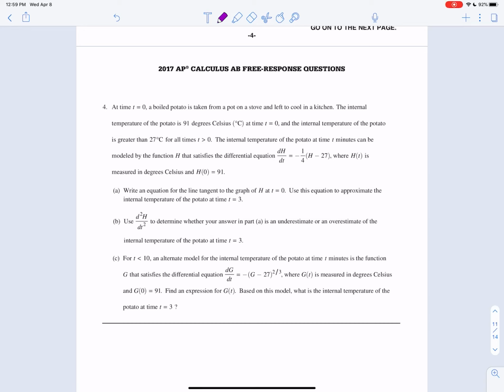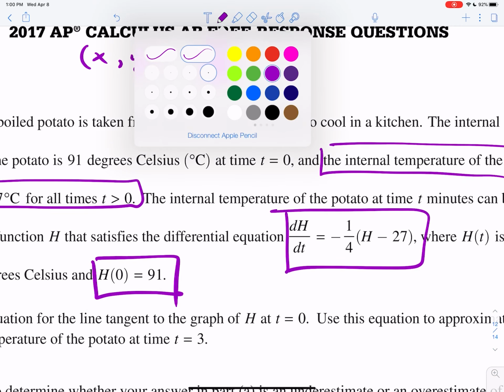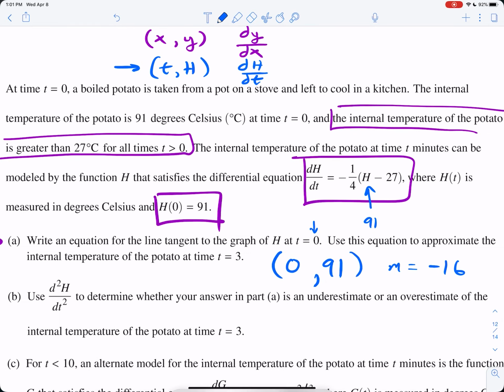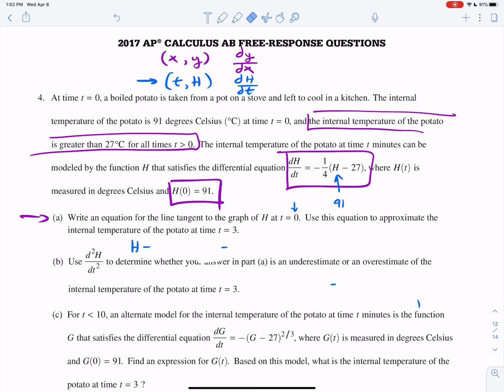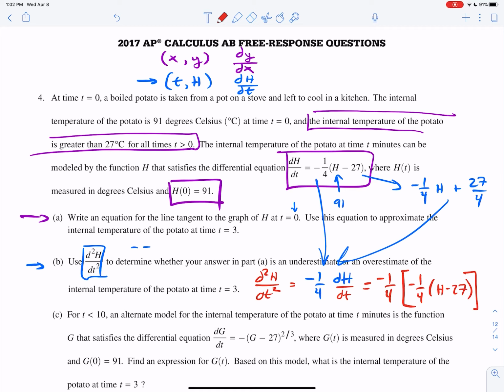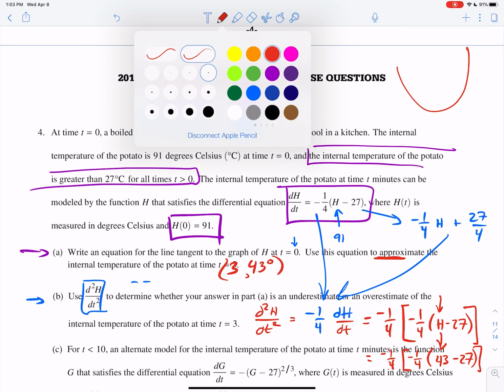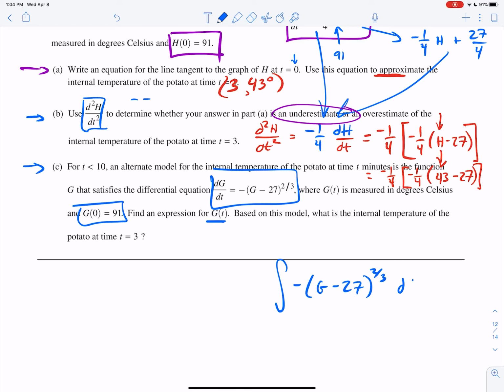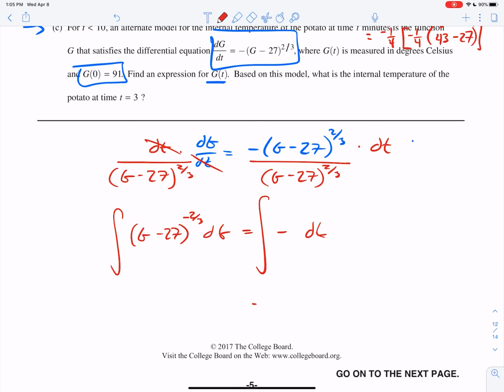2017 AB FRQ #4